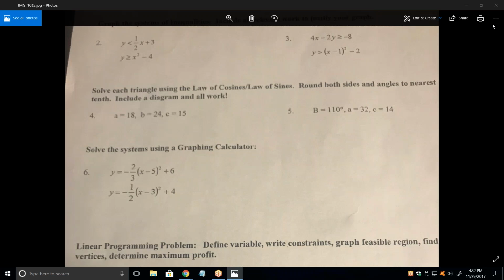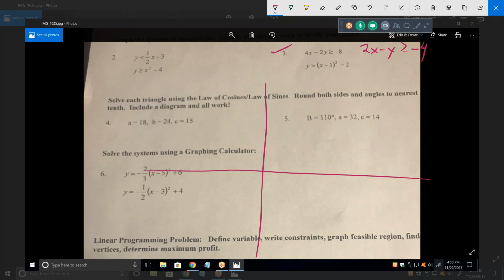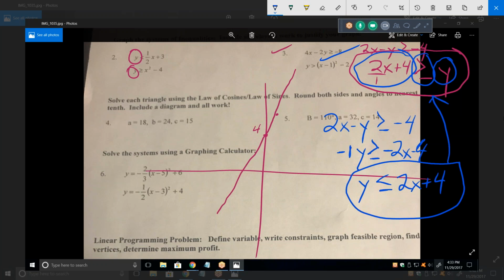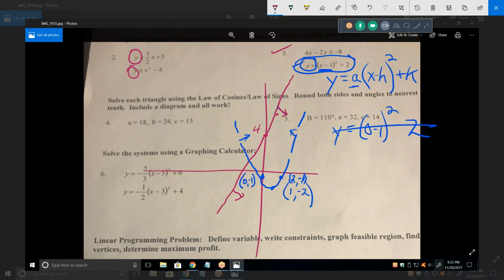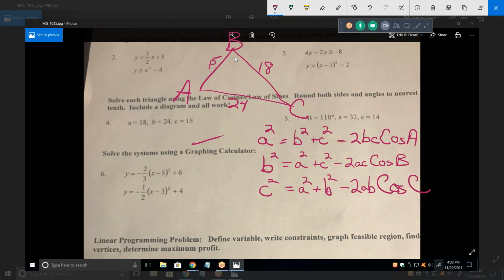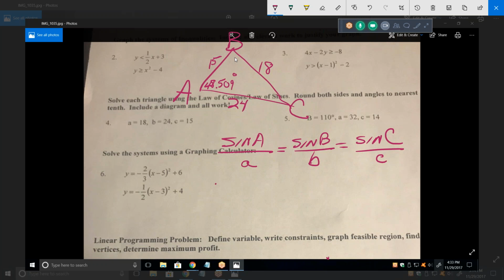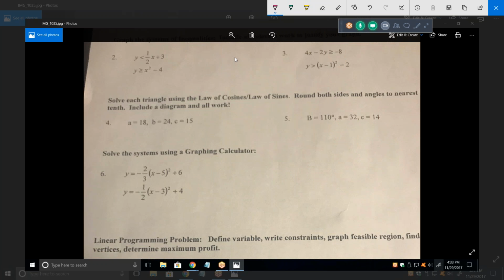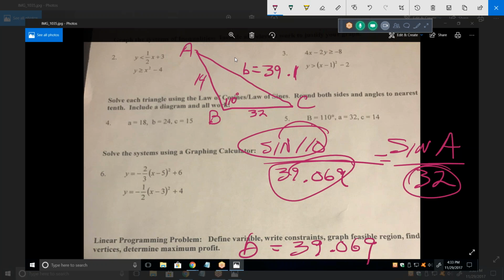Online Algebra 2 tutoring, LP112917